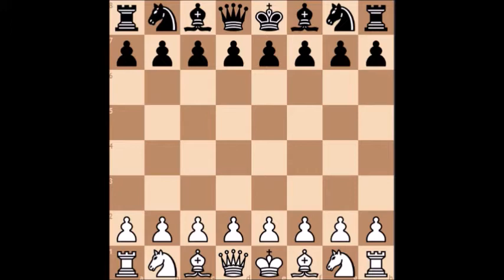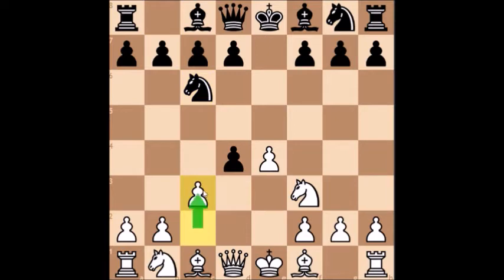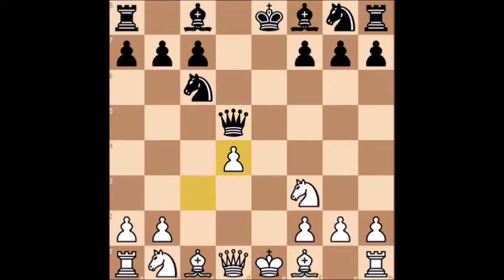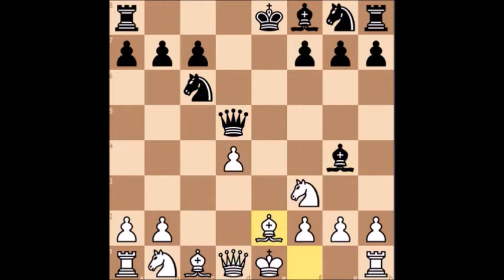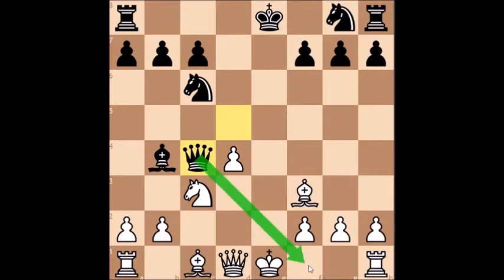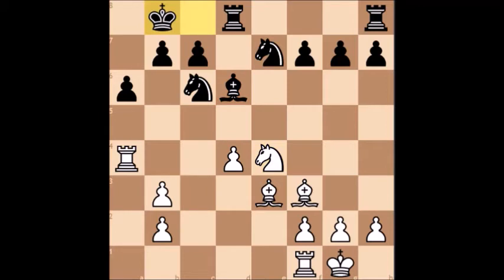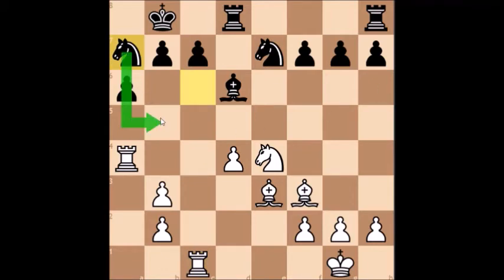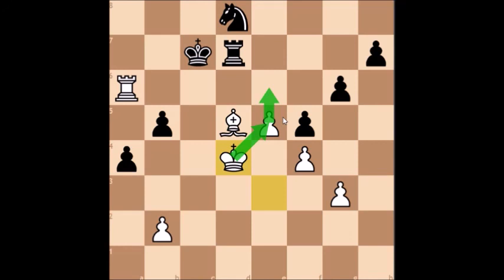MyBestInternetChessGames3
Game Santagati - GM Magerramov 1-0, Opening: Goring gambit (variation with d5)

Nice endgame, rook and bishop against rook and knight